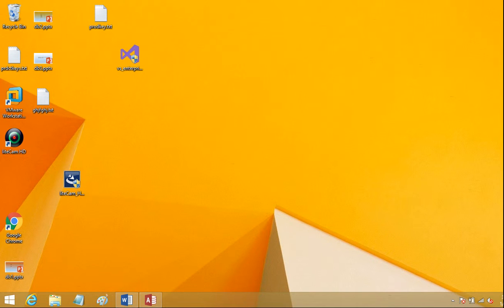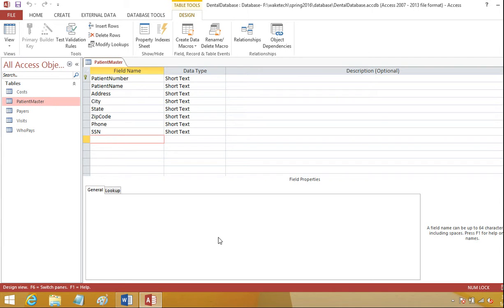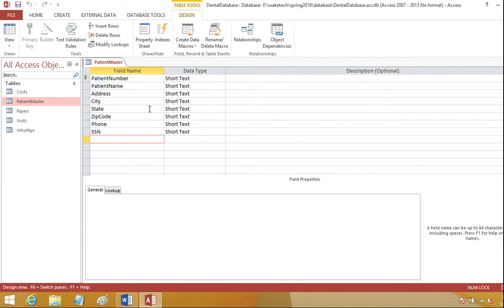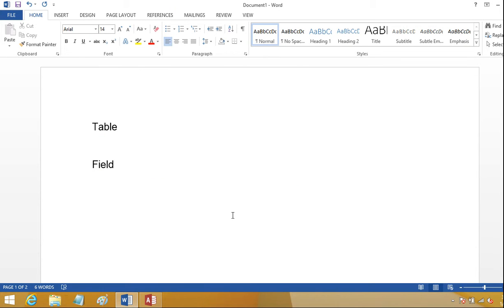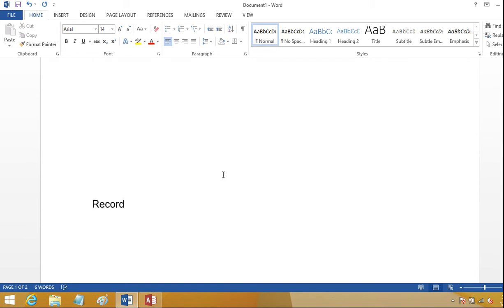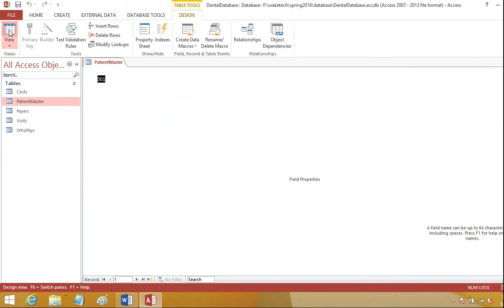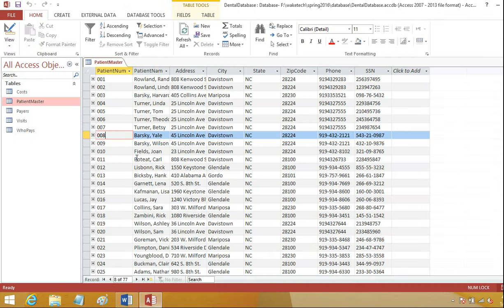Database Fundamentals - Table Structure